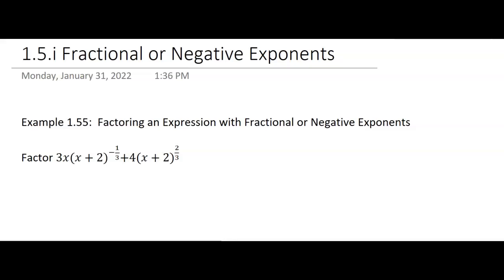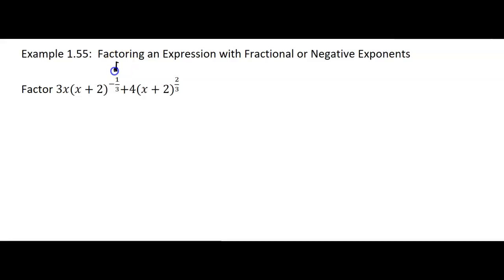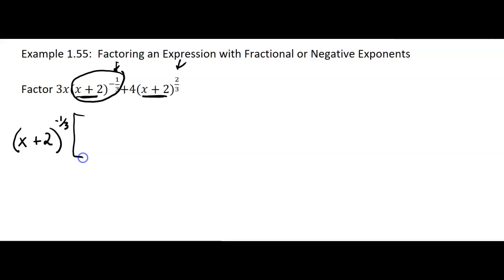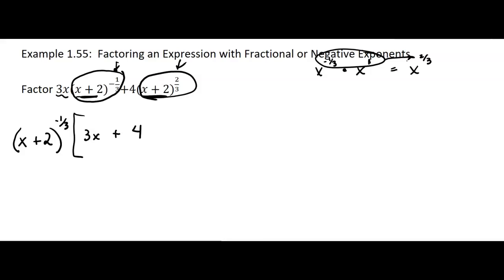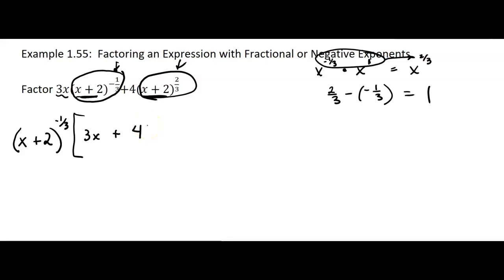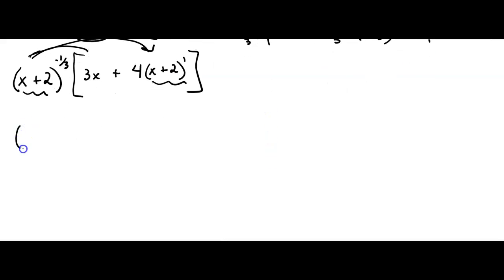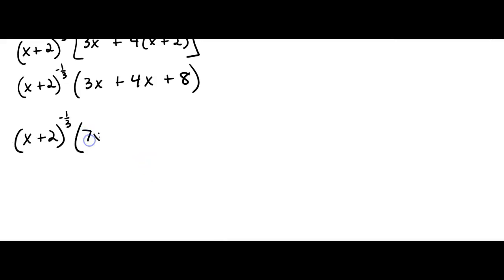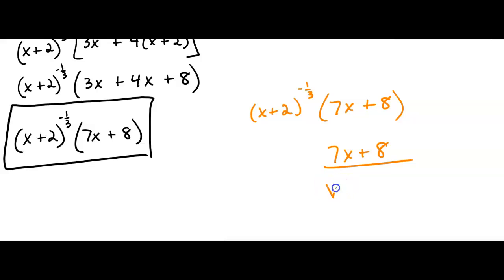1.5.i Fractional or Negative Exponents